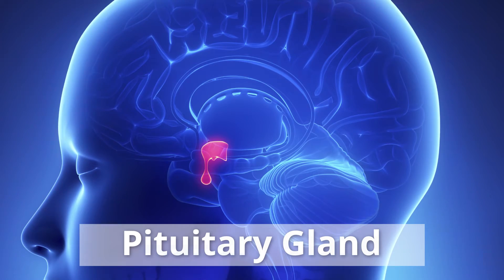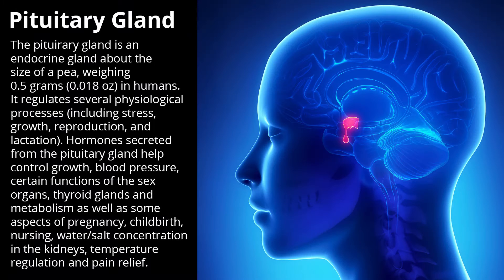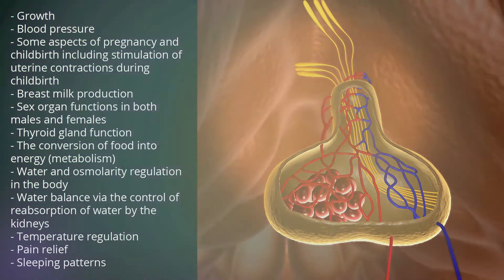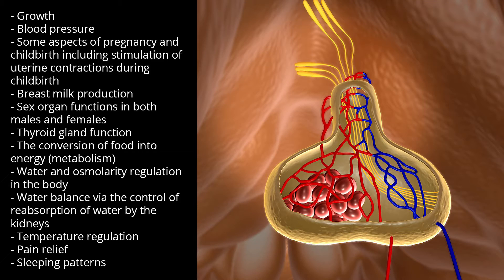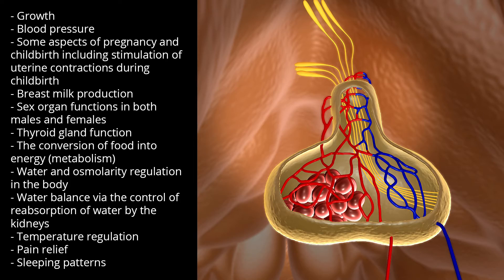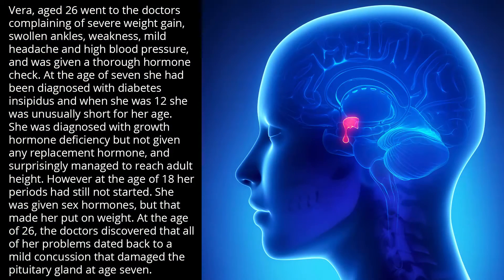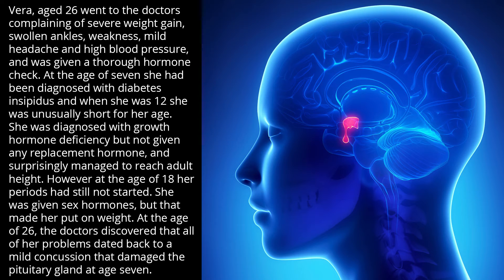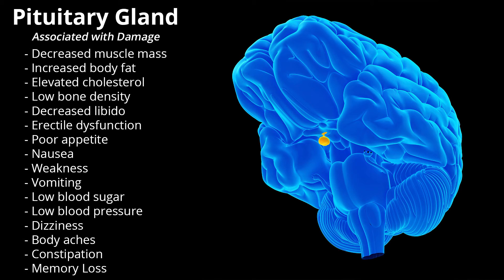Pituitary Gland - Human Brain Series - Part 18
The pituitary gland is an endocrine gland about the size of a pea in humans.  It regulates several physiological processes including stress, growth, reproduction, and lactation.  Hormones secreted by the pituitary gland help control growth, blood pressure, certain functions of the sex organs, thyroid gland, and metabolism, as well as some aspects of pregnancy, childbirth, nursing, water/salt concentration in the kidneys, temperature regulation, and pain relief.